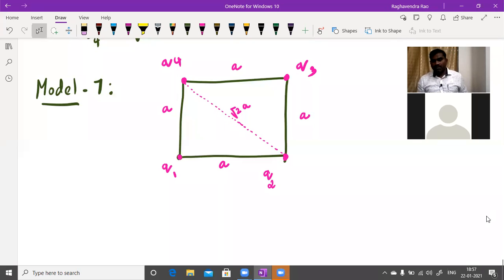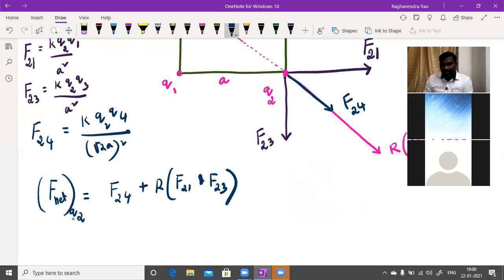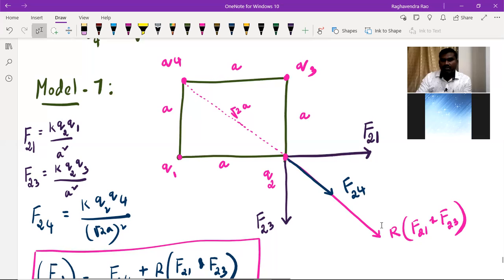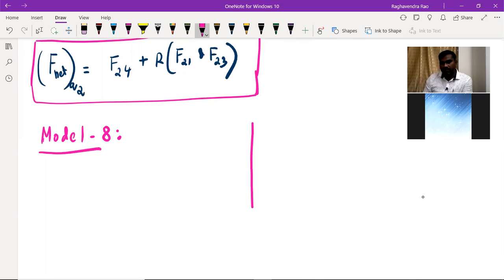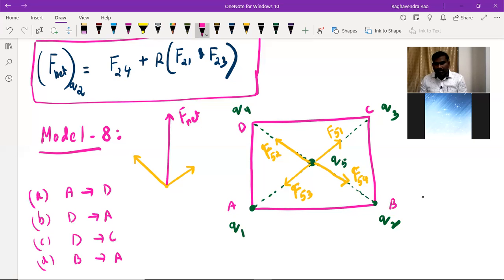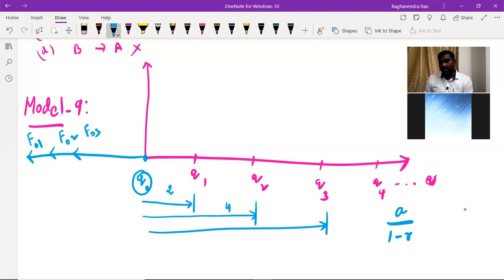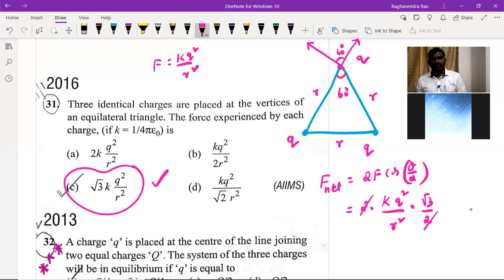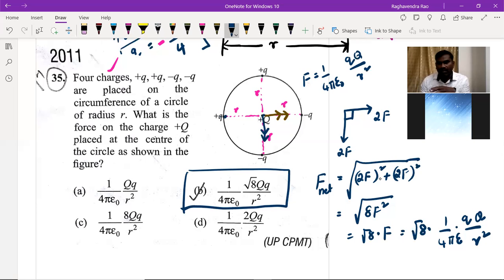FORCE BTW MULTIPLE CHARGES CONCEPT & PROBLEMS